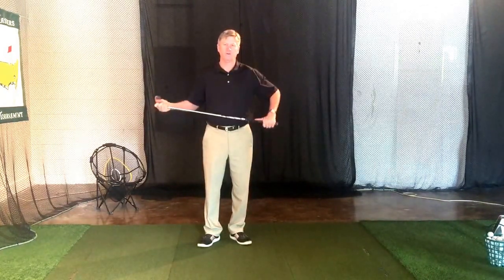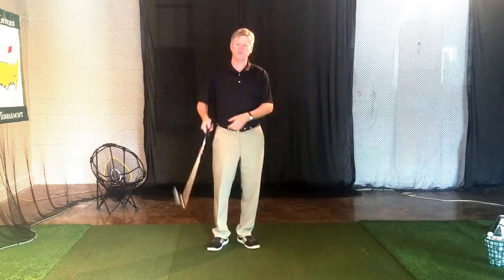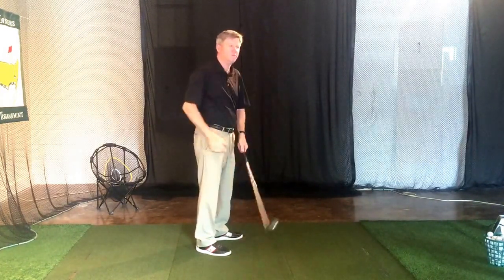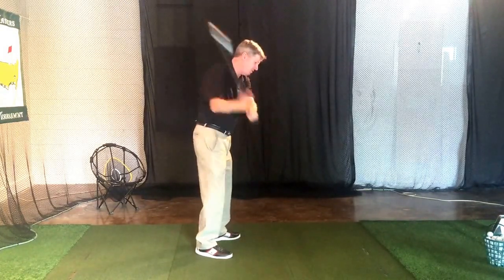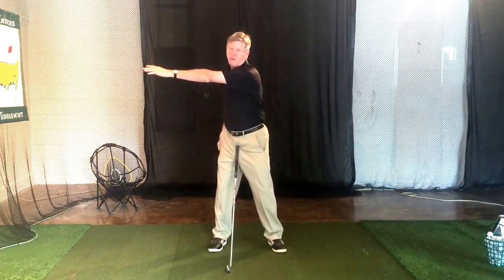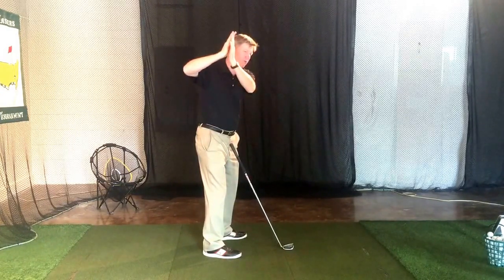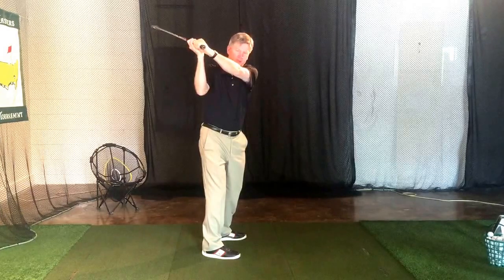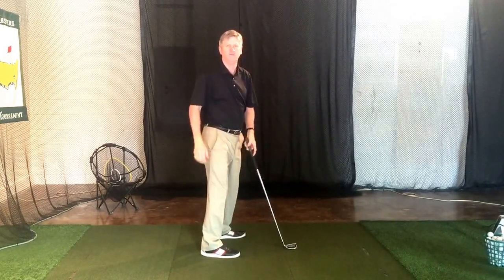GOLF TIP - Stop "wrestling" with the golf club!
Top 50 Golf Instructor Don Peterson shares logical golf tip for struggling golfers.

ABOUT:

Don Peterson was voted TOP 50 Teacher in the United States in 2009, 2010, and 2011. His students include major winner 2004 Open Champ Todd Hamilton, NFL legend Brett Favre, and comedian Jeff Foxworthy. Don currently owns The Swing Factory Golf Studio in Roswell, GA. where he works with many of Atlanta’s top junior golfers.